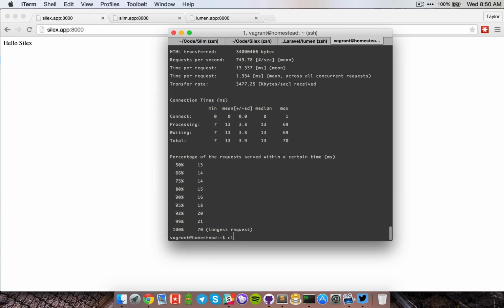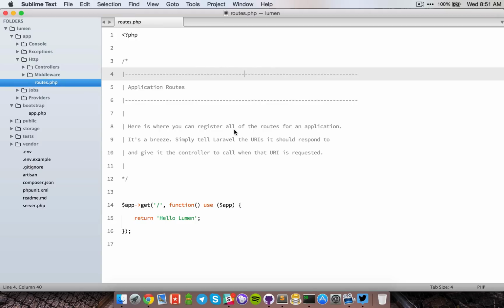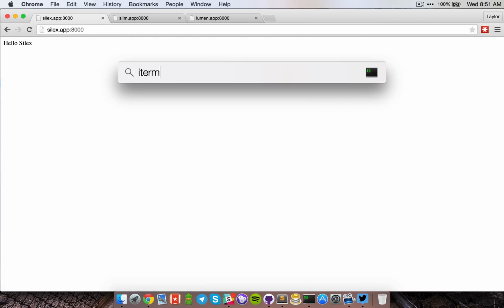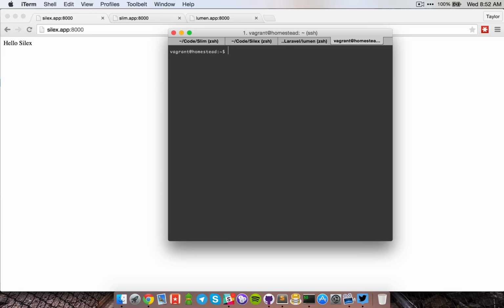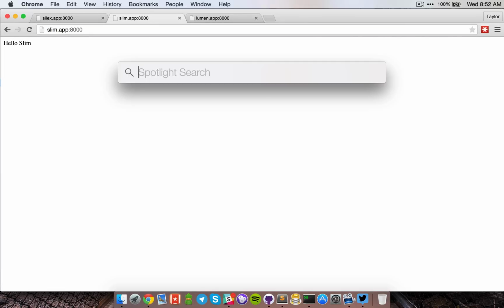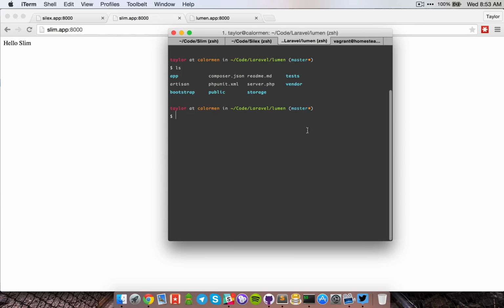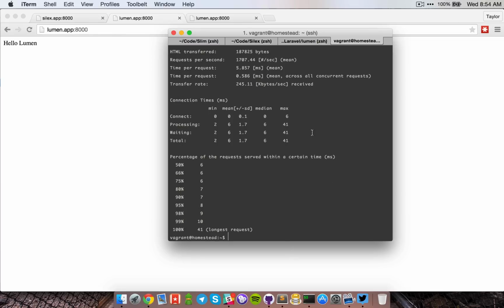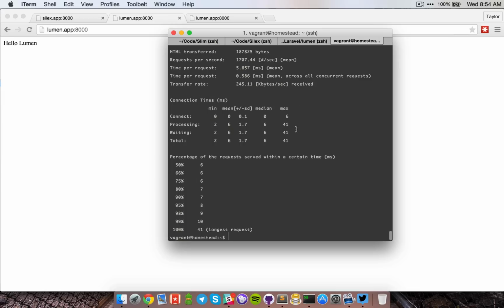Benchmarking Lumen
How Lumen is benchmarked against Silex and Slim.